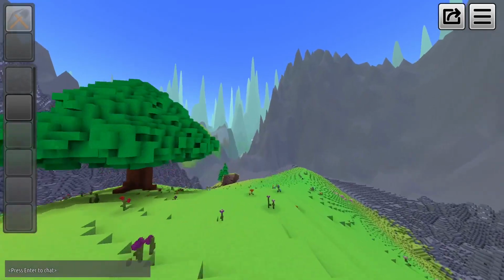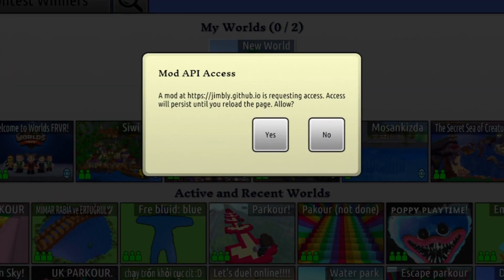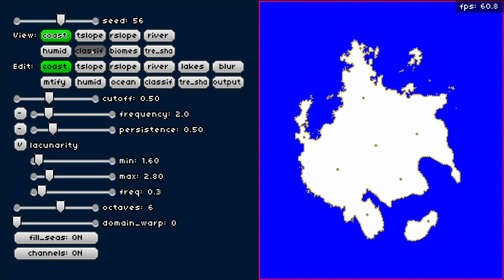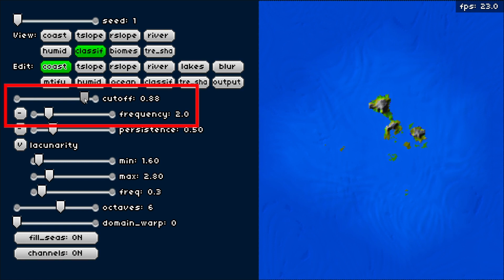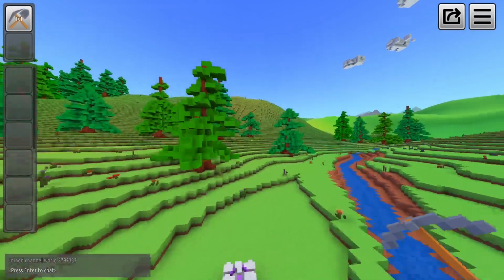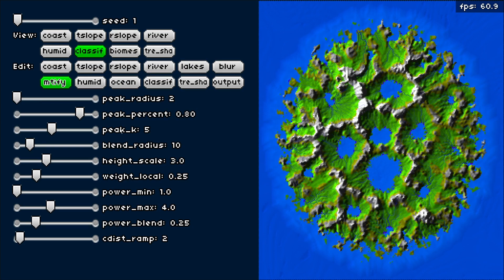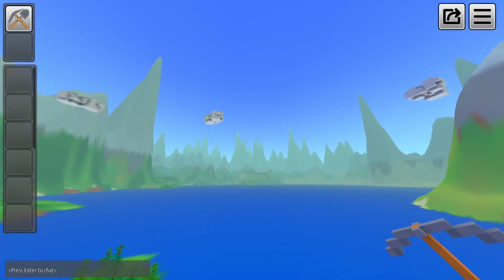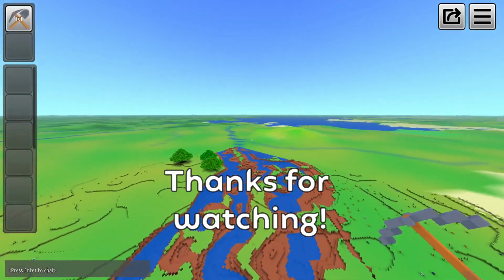How To Make HUGE Mountains | Worlds FRVR Tutorial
Note: if you change too many settings the world might crash. If that happens, just refresh the page and try again

Timestamps:
00:00 Intro
00:06 Opening the generator
00:21 Mod access
00:29 Mod introduction
01:04 Changing the coast
01:17 Exporting the world
01:25 Creating first world
01:50 Making mountains
02:28 Spiky world
02:39 Super flat world

Add me to friends with /friend_add satera